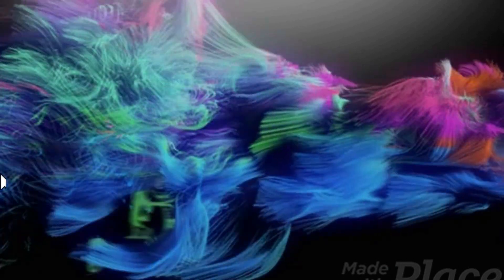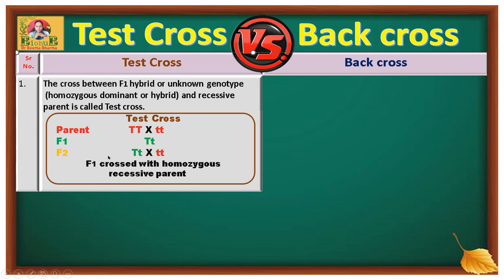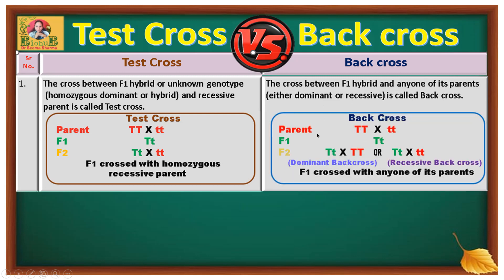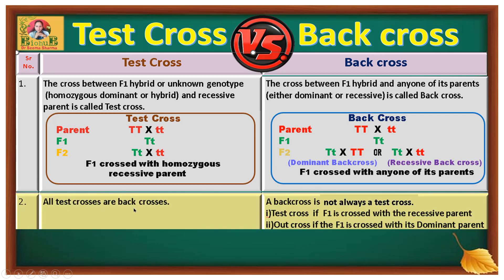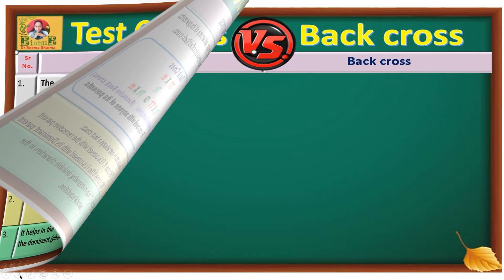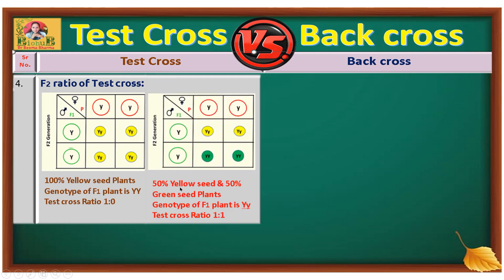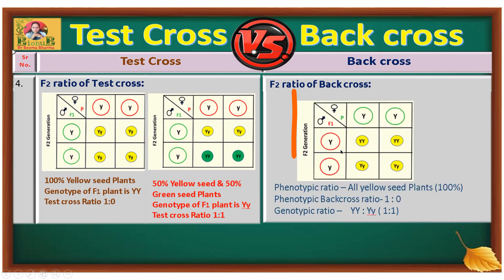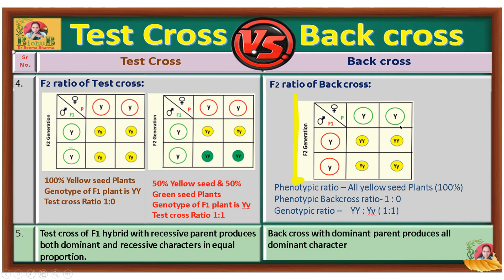Test cross Vs Back cross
Dear Viewers, This video of Bio Hub is about basic differences between Test and Back cross. It is one of the small part of chapter on Heredity in class  10 NCERT Science Text book and class 12 in Ch 5 Inheritance and variation (as one of the sub- part)  in  NCERT Biology Text book. This video will enable you to  prepare this sub-part of the chapter and answer most of the common and frequently asked questions (important ) of board exam and MCQs of NEET-UG like:
Q 1. What is a test cross?
Q2. What do you mean by a back cross?
Q3. How is a test cross different from back cross?
Q4. What is the purpose of test and back cross?
Q5. ‘All test crosses are back cross. But all back crosses are not test cross'.
       Justify this statement.
        So, do go through this video for practice -cum- revision  purpose . Good Luck👍
 The idea behind uploading  ' Differences & Comparisons' Series of my  YouTube Channel Bio Hub is to presented contrasting Scientific Terms in a simple and easily understandable manner, so that my young viewers can correlate and comprehend these clearly.
Facilitator:
PhD Botany